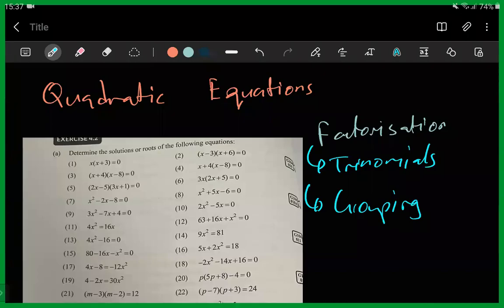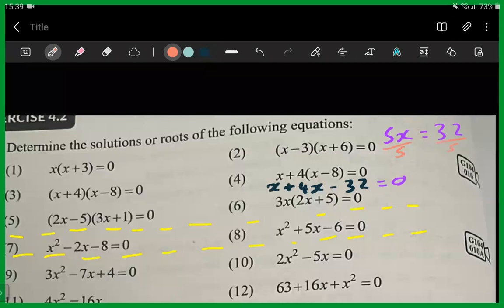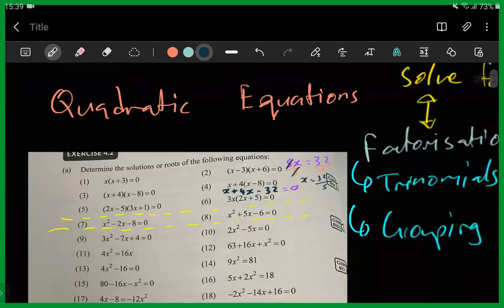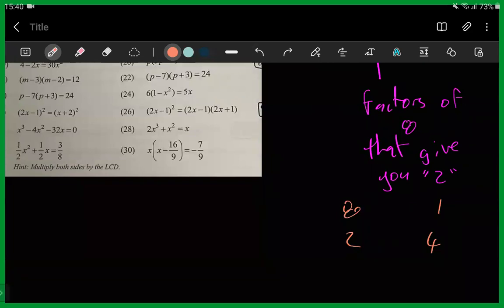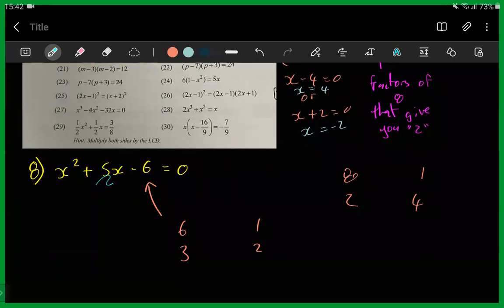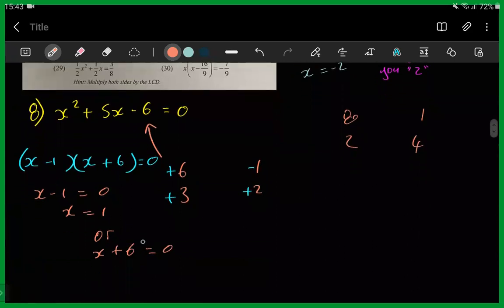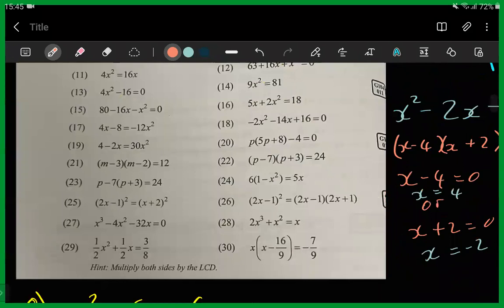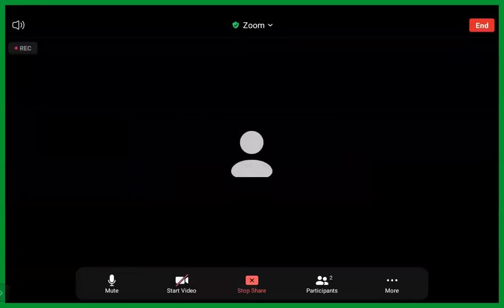Solving Quadratic Equations Step by Step | Factorisation & Simplification Examples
In this tutorial, we go through two quadratic equation examples to show you how to solve them step by step. The first question involves solving by factorisation, while the second requires a bit of simplification before solving. These are common exam-style problems that students encounter in Grade 10–12 Mathematics.

What you’ll learn in this video:

How to identify and set up a quadratic equation.

Step-by-step factorisation techniques.

Rearranging and simplifying equations before solving.

How to check your answers once you’ve solved the quadratic.

This is a great revision lesson if you’re preparing for tests or exams. Whether you’re a high school learner, a parent helping your child, or someone refreshing their algebra skills, this tutorial will help you build confidence in solving quadratic equations.